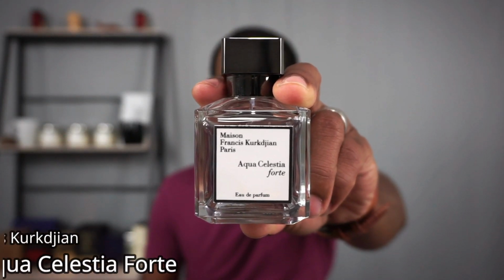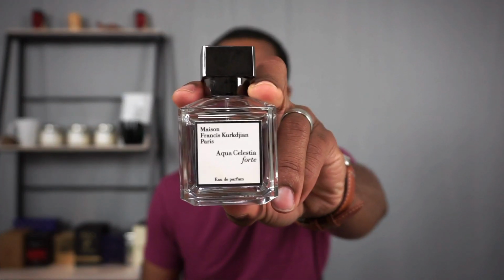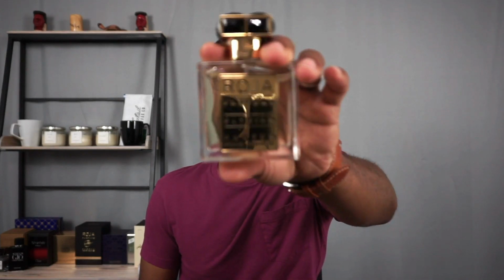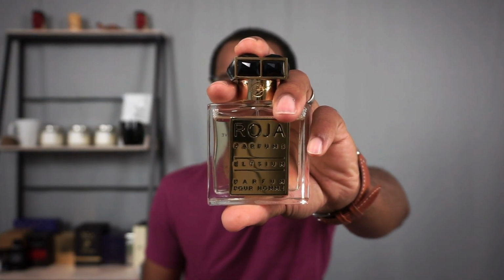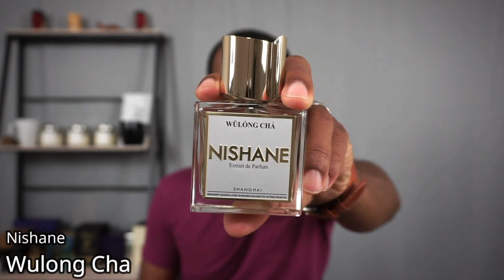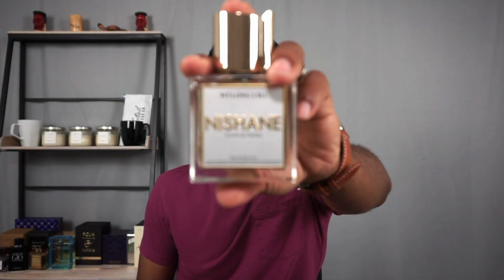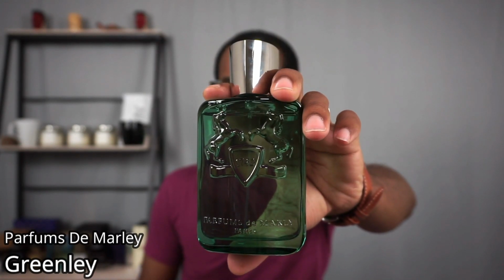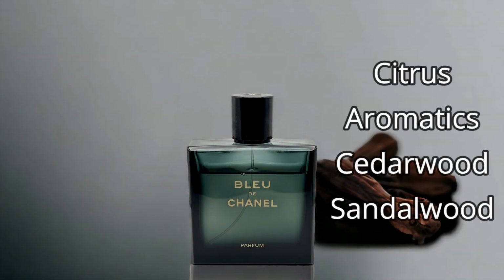The Best Dumb Reach Fragrances | Spray It and Go!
Welcome to The Fragrance Well! In this video, we take a look at eight great spray and go fragrance options. Easy dumb reaches.